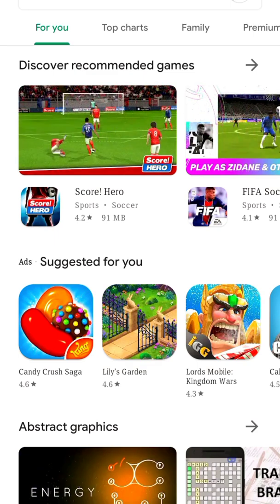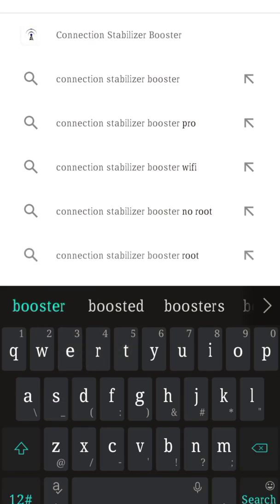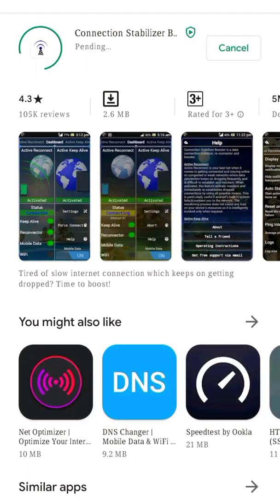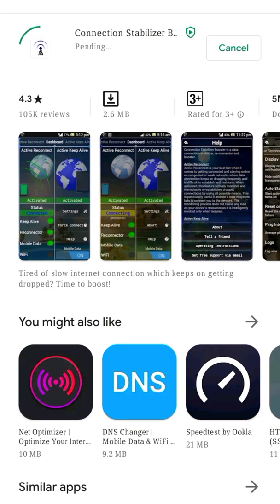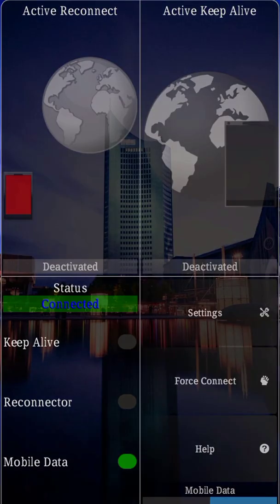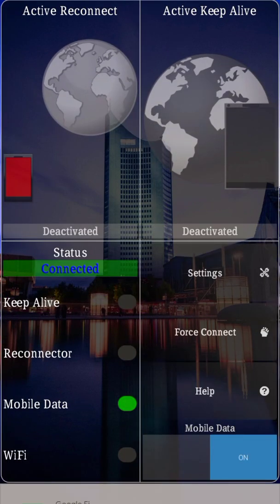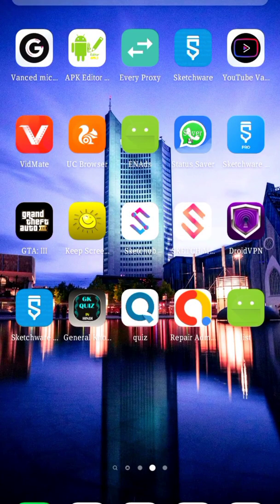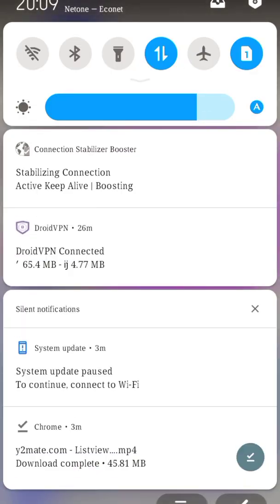How To Stabilize Your Internet Connection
I going to show you how to stabilize your internet connection and enjoy droid vpn more efficient.

Get in touch with me via my WhatsApp but please bear in mind that I only chat on WhatsApp and or provide help to my subscribers only.

𝐓𝐨 𝐛𝐞𝐜𝐨𝐦𝐞 𝐒𝐢𝐫𝐀𝐩𝐩𝐬 𝐈𝐧𝐜 𝐟𝐚𝐧 𝐩𝐥𝐞𝐚𝐬𝐞 𝐝𝐨 𝐭𝐡𝐢𝐬

𝐃𝐨𝐧𝐞